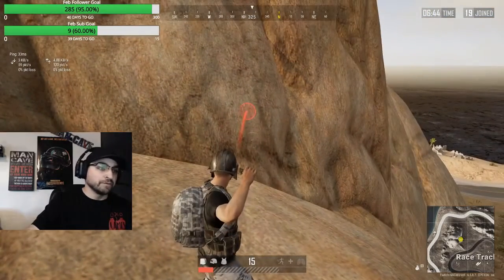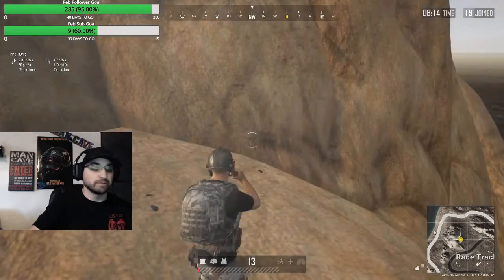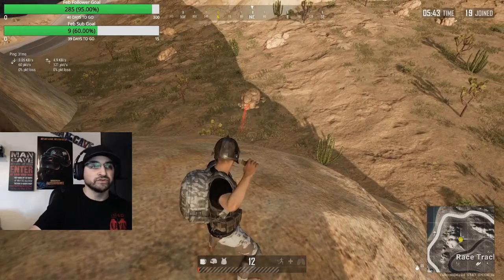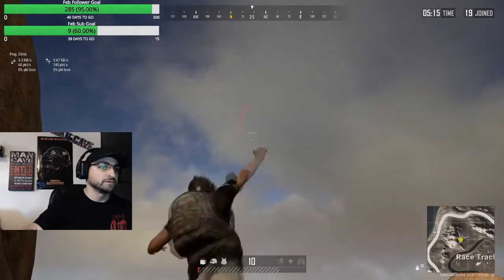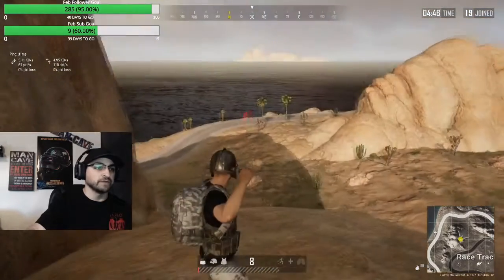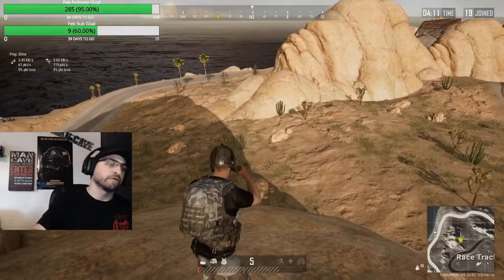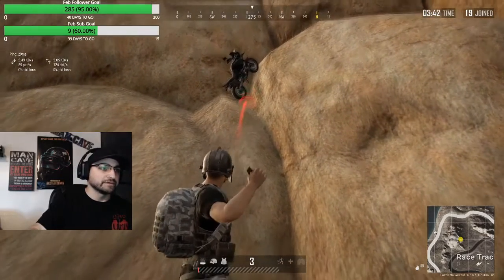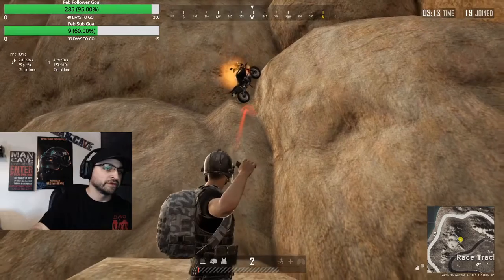NAG Wizard Nade Training 101 a